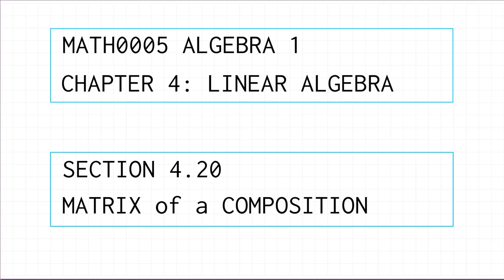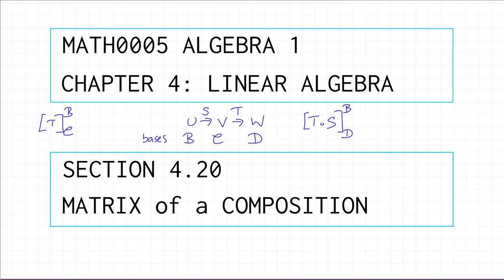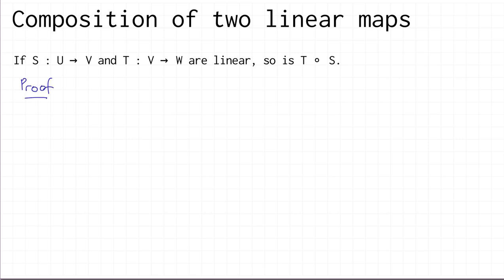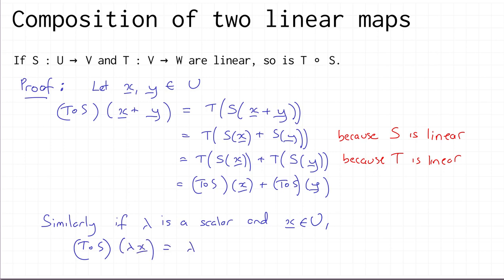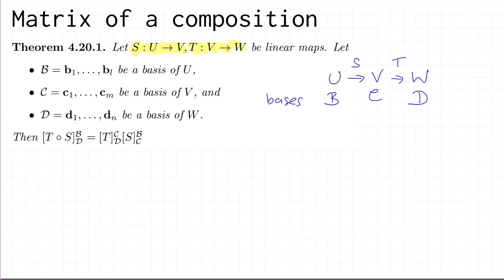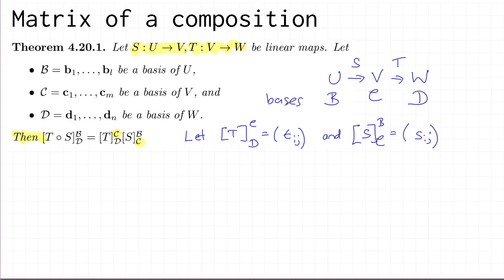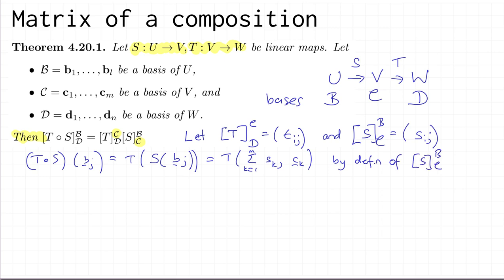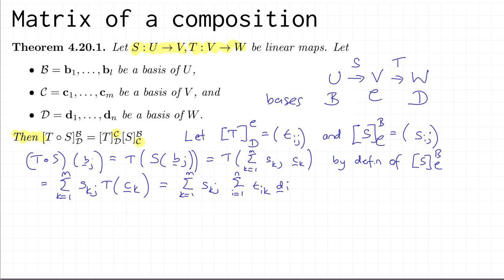4.20 matrix of a composition